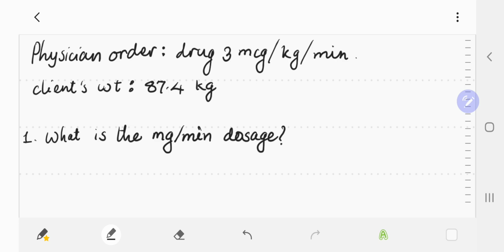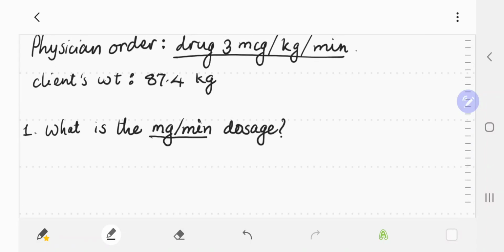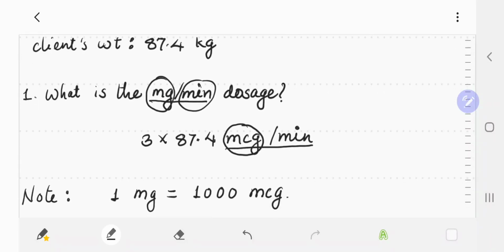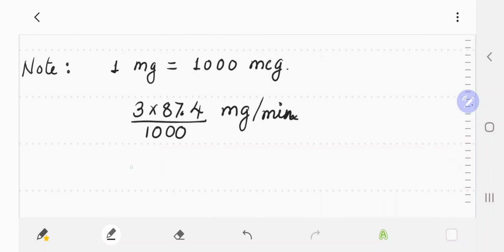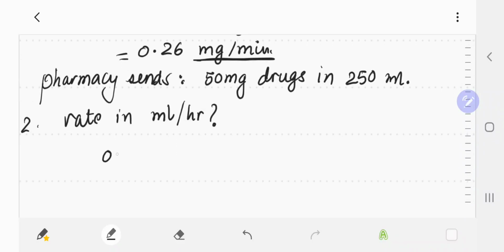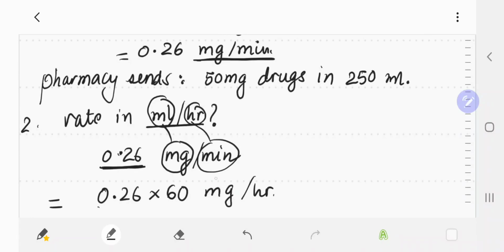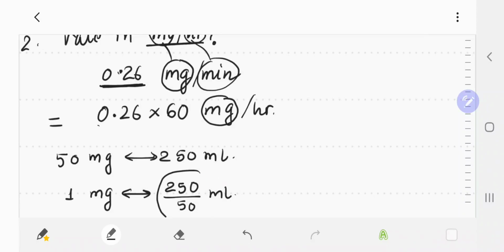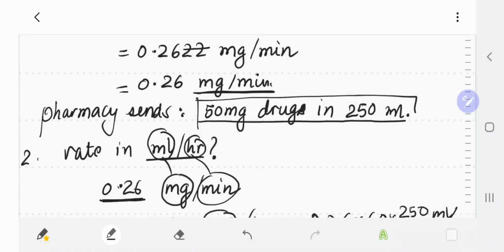IV Therapy Calculation Part 1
I have tried to make videos to help nursing students with dosage calculation. More videos will follow.